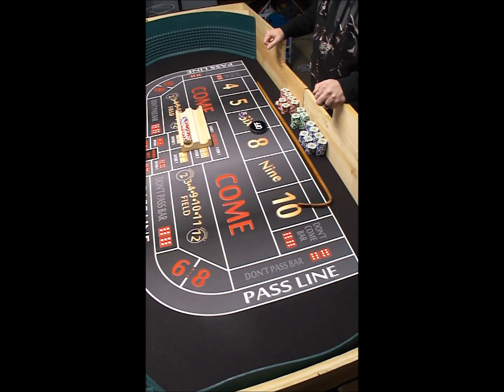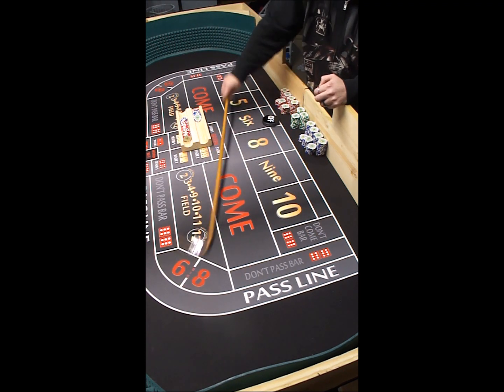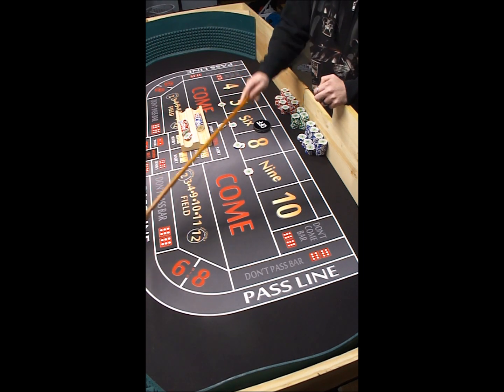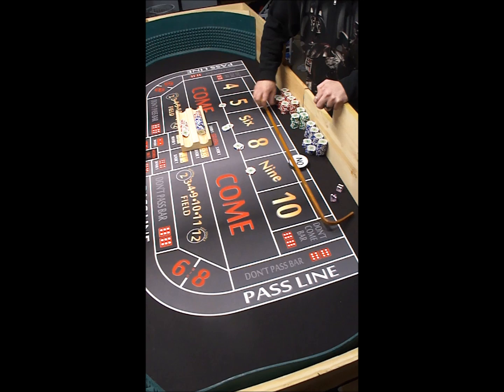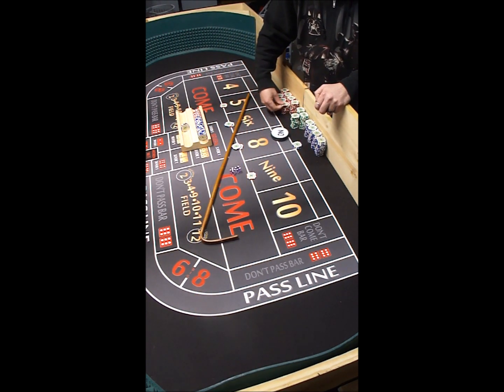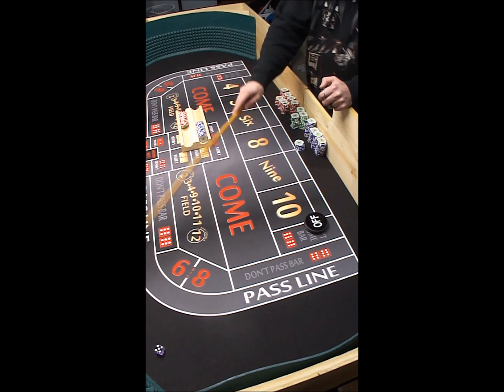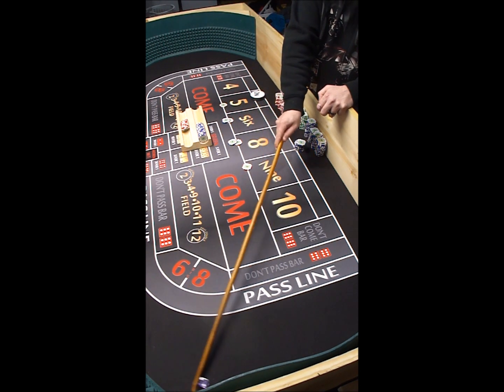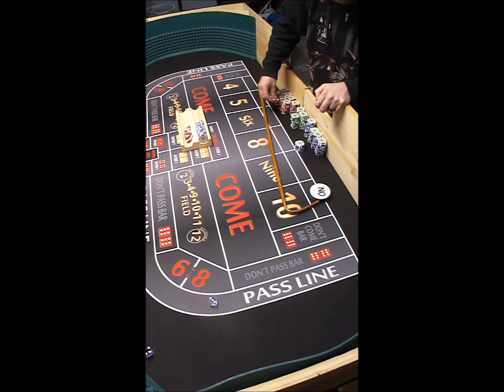100 Rolls '22' Inside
Going through 100* rolls through the 22 inside craps strategy. No pass line bets, just place the 5,6,8, and 9. 3 hits on those numbers and you are playing for free**.

This was a cold table this session, so keep that in mind. It also turns out I dont know how a puck operates, and I missed it several times throughout. My apologies.